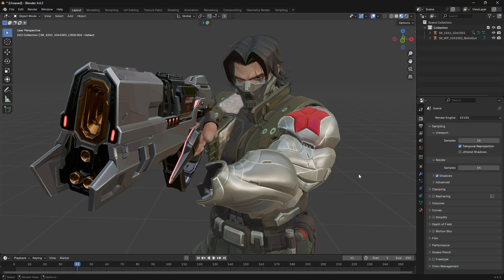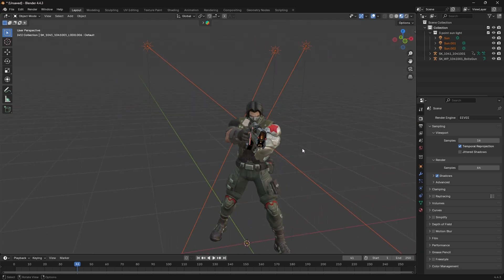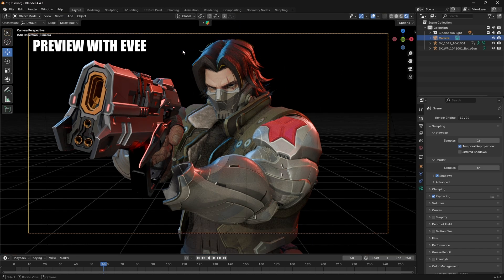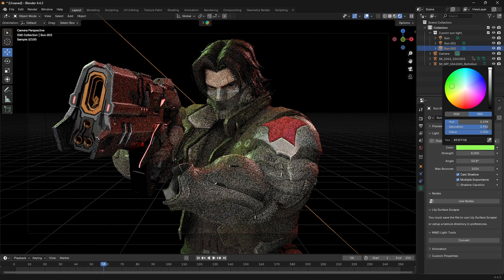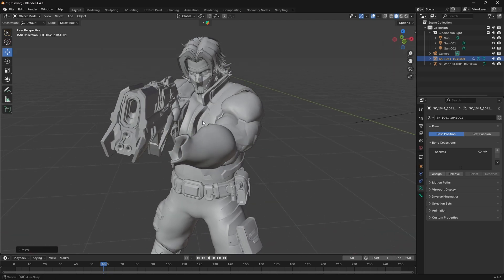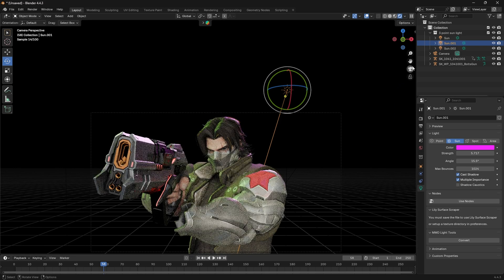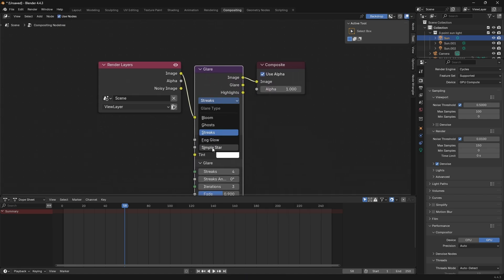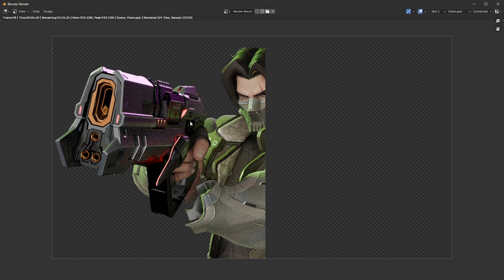Cinematic Lighting in 1 Click – Free Lighting Preset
🚀 Achieve stunning cinematic lighting in Blender with just one click! In this quick tutorial, I’ll show you how to instantly upgrade your scenes using a FREE Blender lighting preset. Whether you're a beginner or an experienced artist, this preset will help you create dramatic, film-quality lighting with zero hassle.

🎬 What you'll learn:
How to apply the cinematic lighting preset
Tips for enhancing your renders
Why lighting is key to cinematic 3D scenes
📦 Works great for Blender 4.4 and above!
💡 Perfect for animations, short films, concept art, or portfolio renders.

00:00 Intro
01:33 Importing Lights in Blender
02:09 Adding Camera
02:58 Preview with Evee Engine
03:18 Preview with Cycles Engine
03:41 Controlling Lights
05:00 Why to use these Lights
06:57 Adding Glow
08:33 Ending

tutorial,
blender tutorial,
one click lighting tutorial,
free lighting preset for blender,
cinematic lighting in blender,
warlord tutorials,